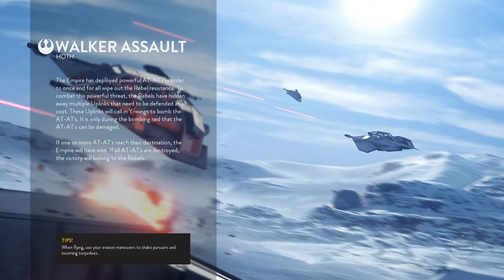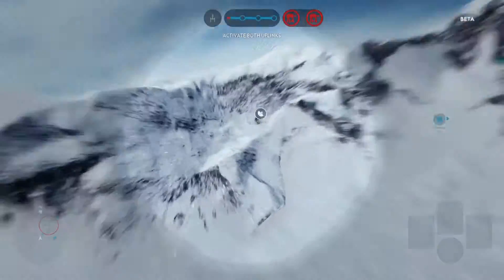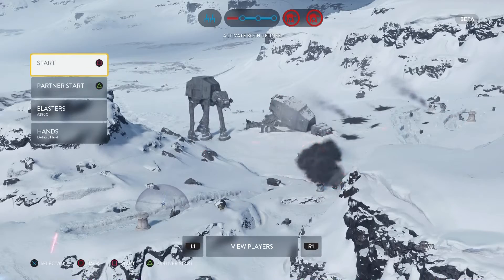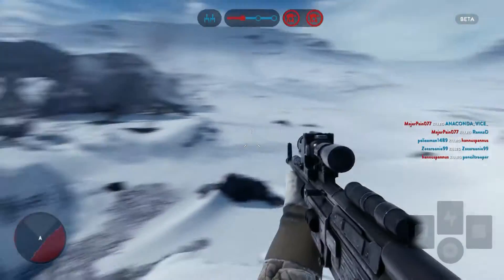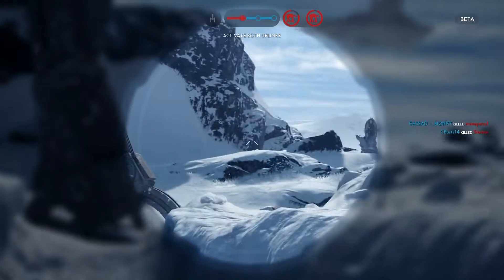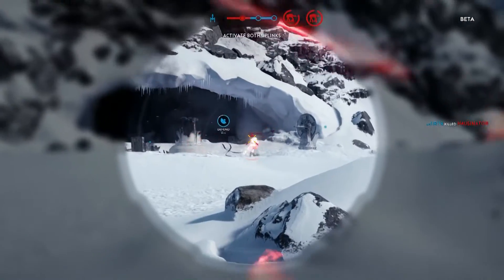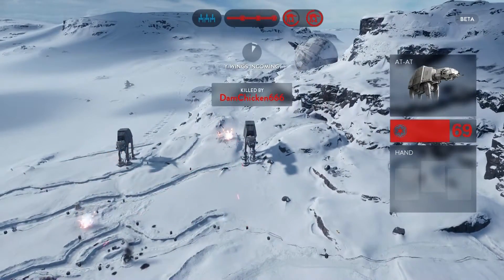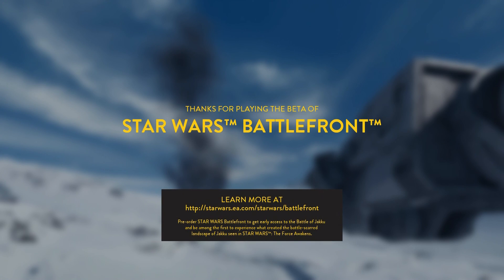AMAZING! - (Star Wars Battlefront)